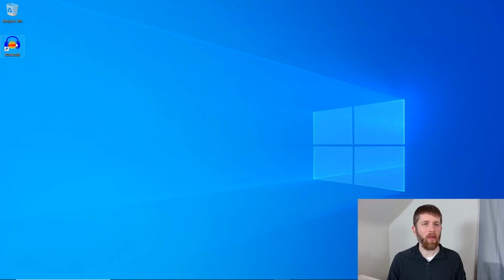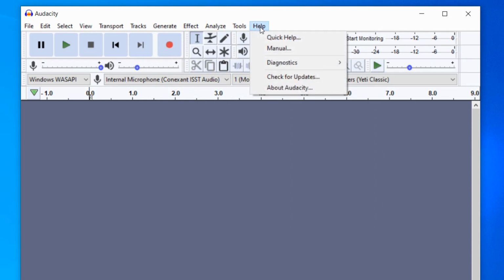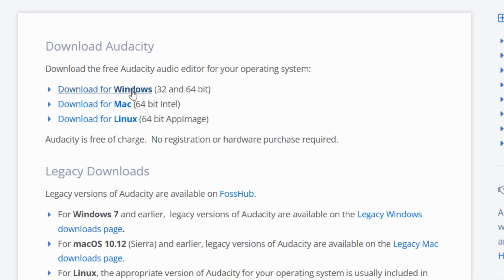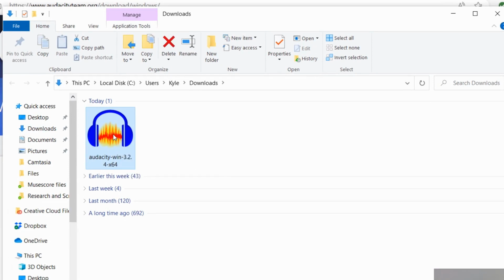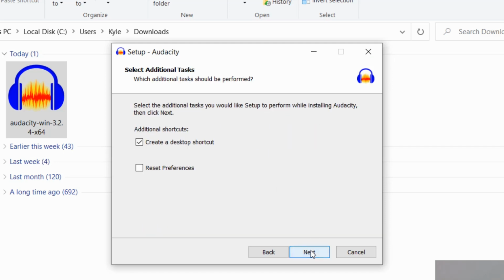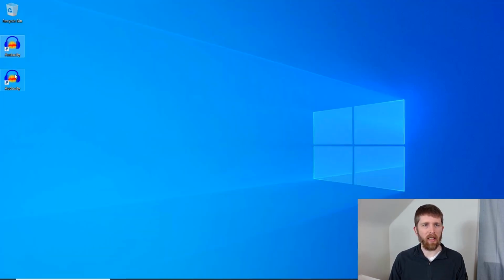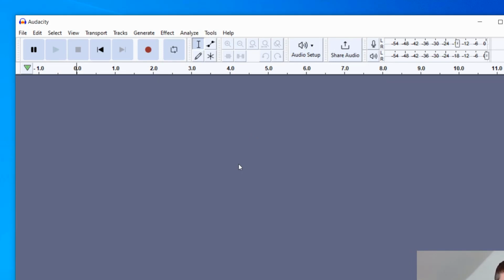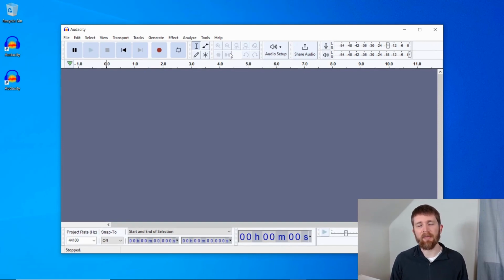Audacity How to Update to the Latest Version (2023)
Audacity how to update to the newest version tutorial.  Learn how to upgrade to the latest version of audacity.  Update Audacity on PC or Mac to Version 3.2.4.  Audacity is a free to use digital audio workstation.

Audacity is a free to use DAW that will help you recording live music as well as editing music files.  It will help you with the music files that you work with. I hope you enjoyed this tutorial on how to update Audacity to the newest release.  Upgrade Audacity on Windows 10.

Best,